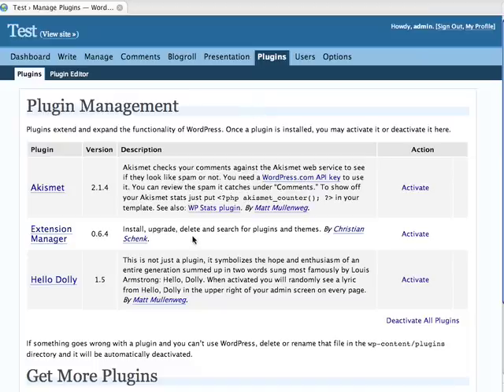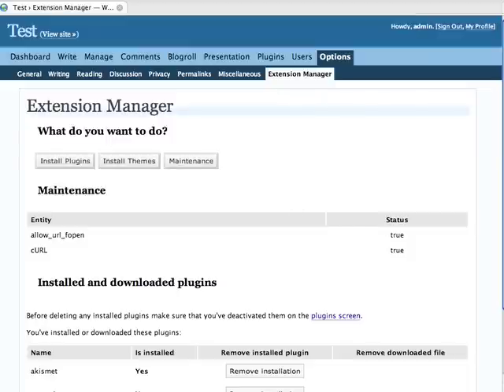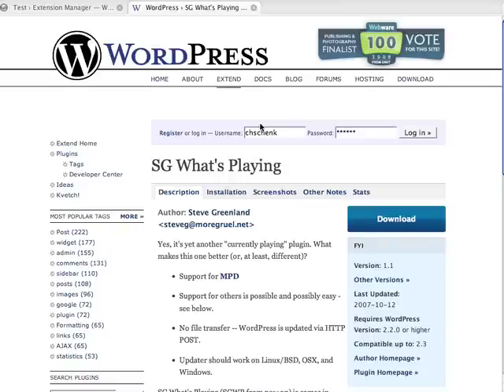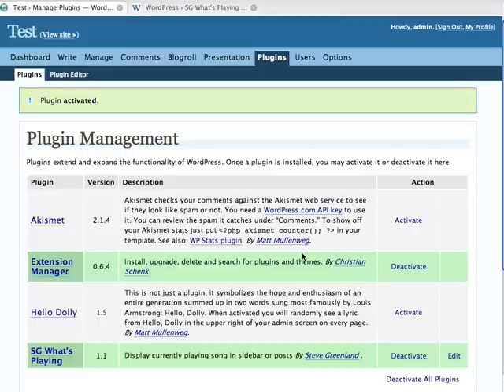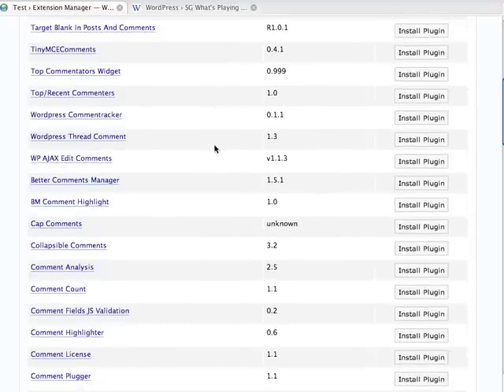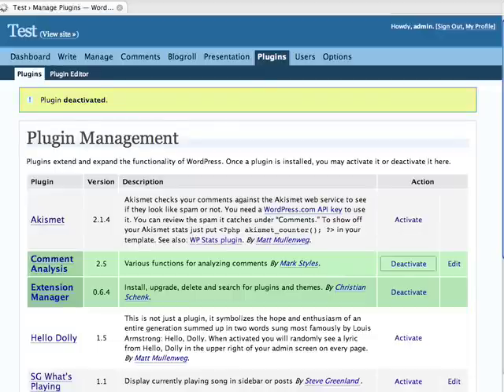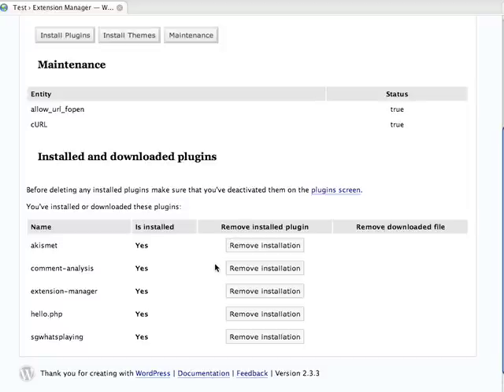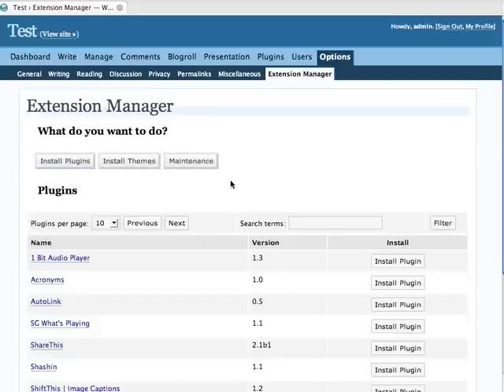Introduction to Extension Manager for WordPress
Introduces Extension Manager for WordPress that lets you install, upgrade, delete and search for plugins.